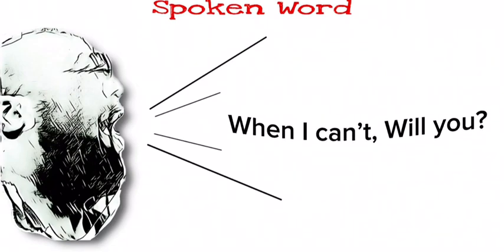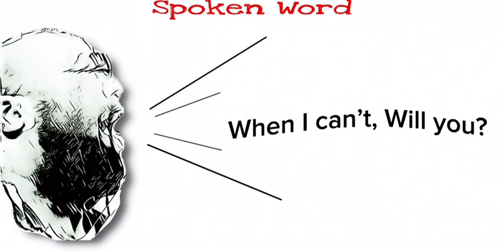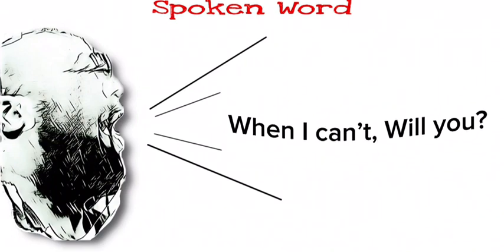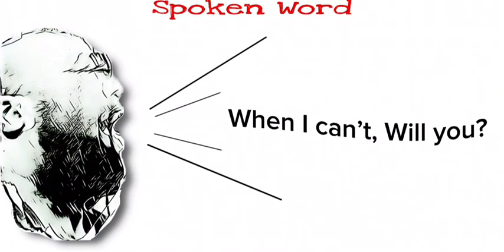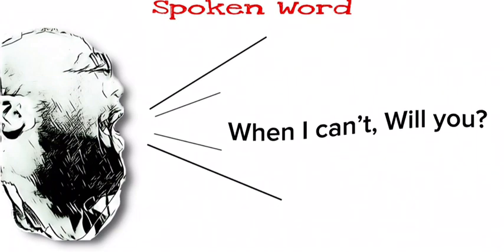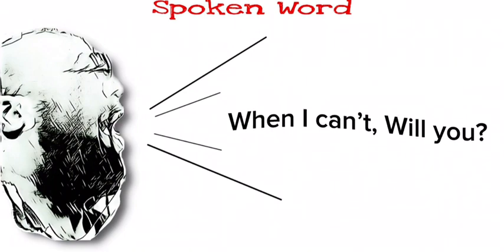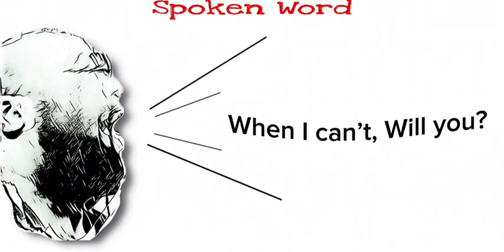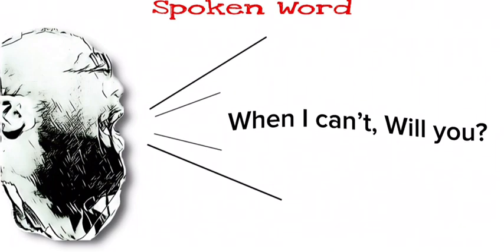Weap.On Presents: Spoken Word | When I Can’t, Will You?